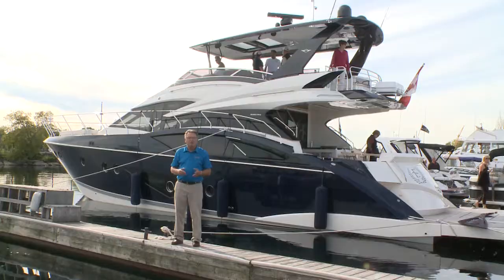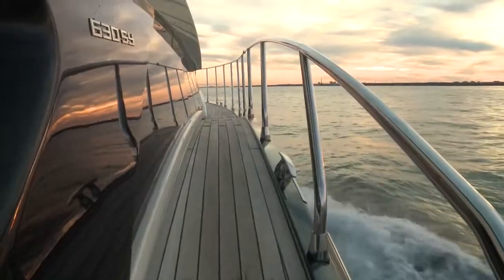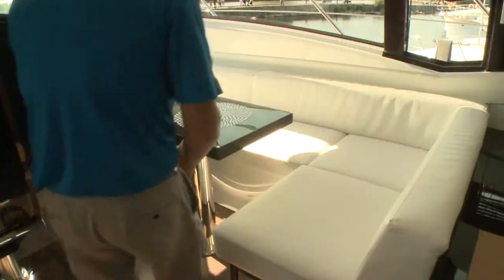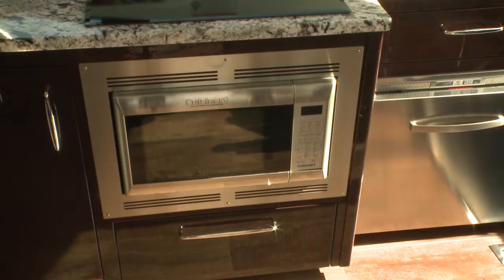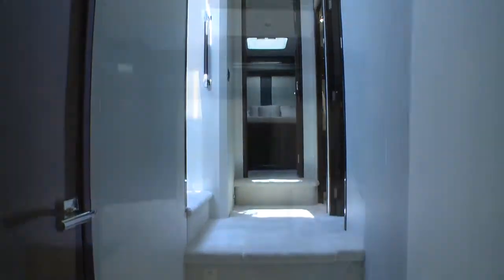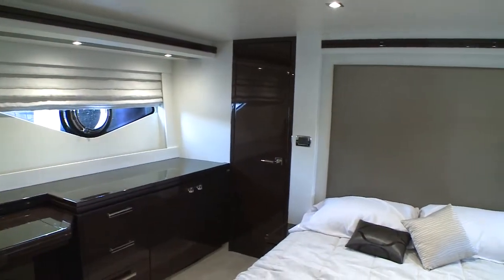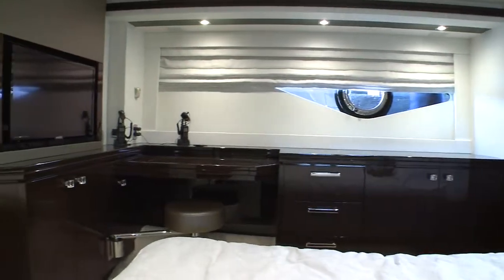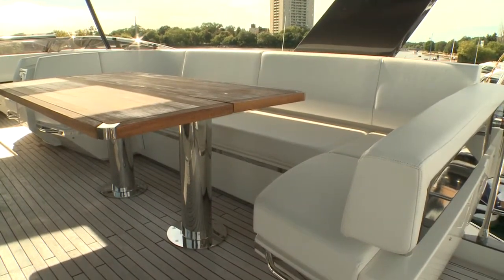Marquis 660 SY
Marquis Yachts hit the scene with their European designed American built yachts in 2004. The models now range from 50 to 72 feet, and one of the more popular models has been the Marquis 630 sport yacht. Renamed the 660, Mike Gridley gives this boat his full on the water review.

This segment was featured in an episode of PowerBoat TV.